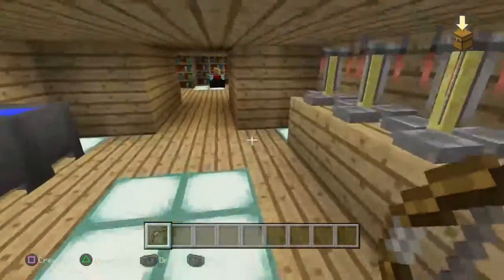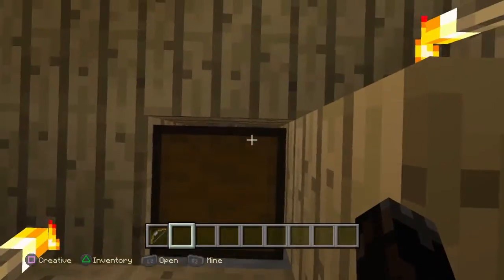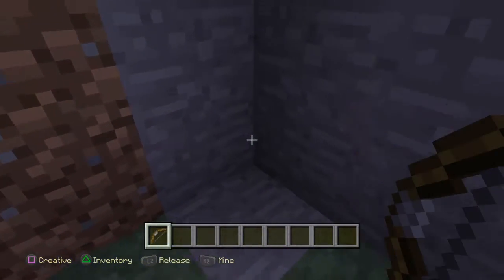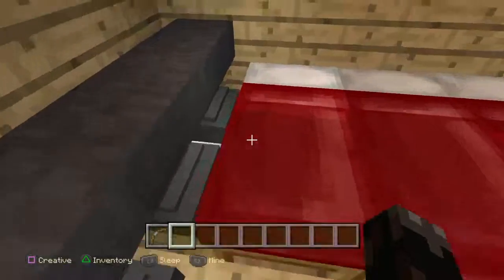In mountain base